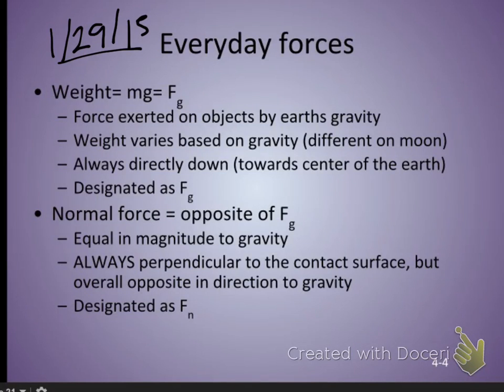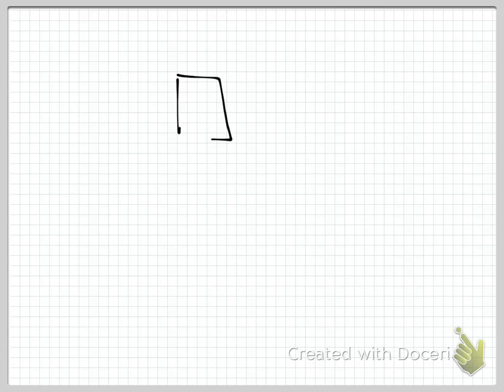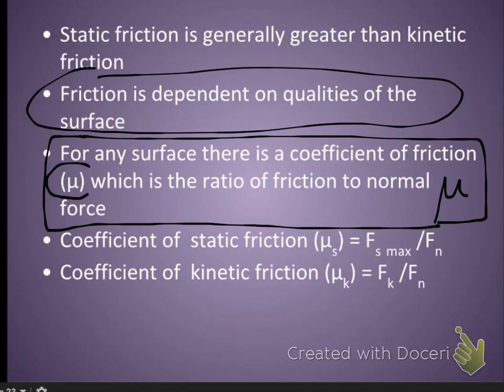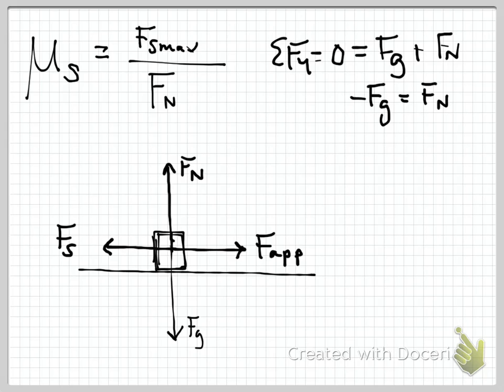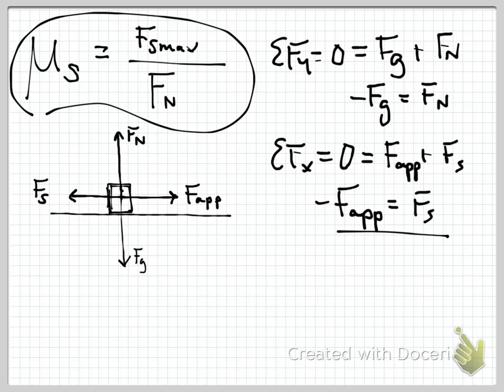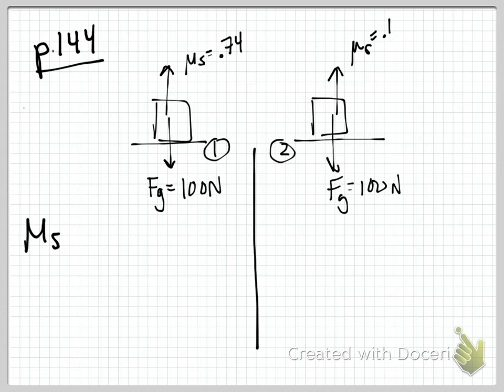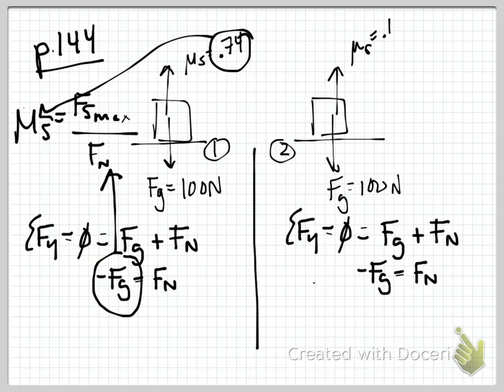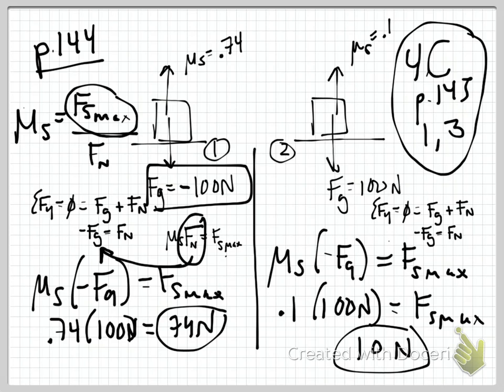physics 1-29-15 friction!